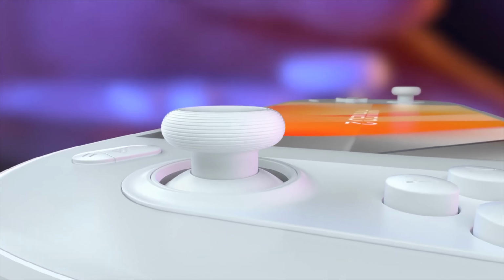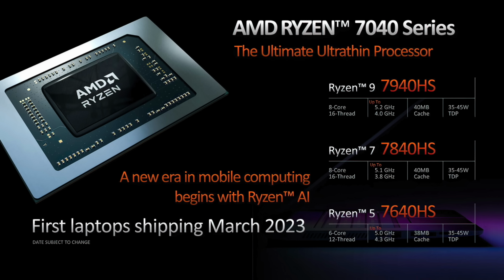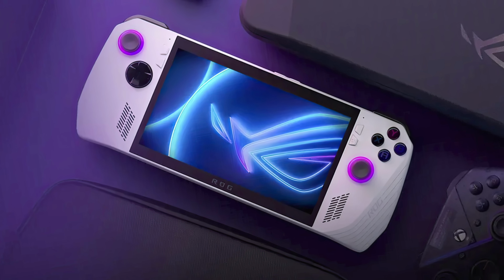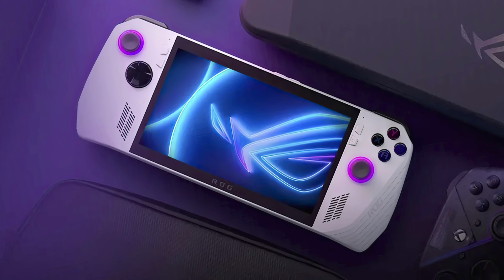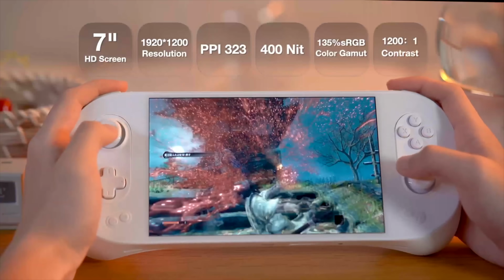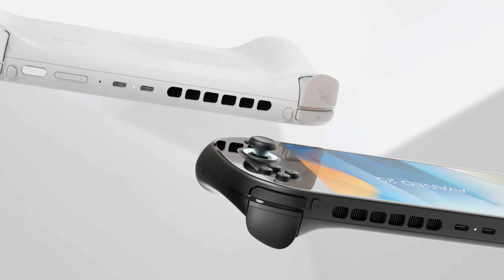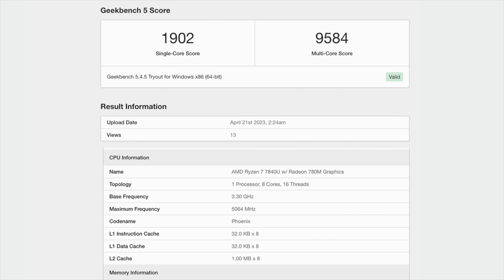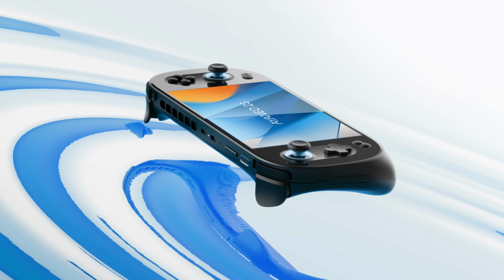The AYANEO 2S Might Use A Ryzen 7840U RDNA3 APU! But Can It Compete With The ROG ALLY?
The AYANEO 2S Is coming and it looks like we Are going to get a powerful Ryzen 7000 RDNA3 APU! More information will be coming soon but speculation is it might be using the Ryzen 7 7840U APU with the Radeon 780M iGPU and if this is the case we will see some amazing handheld gaming power!

25% Code for software: ETA

ETAPRIME
12520 Capital Blvd Ste 401 Number 108